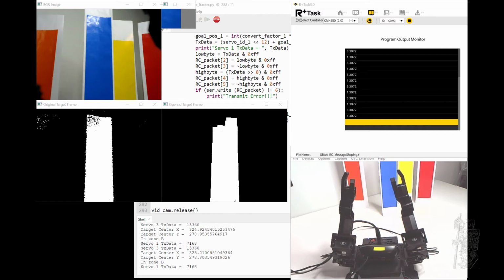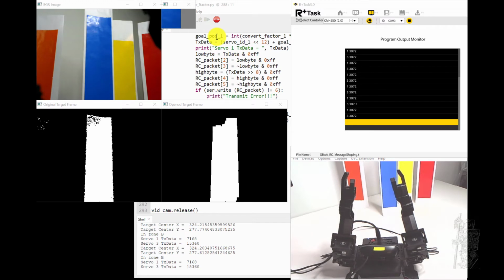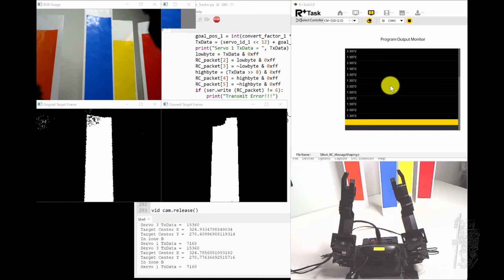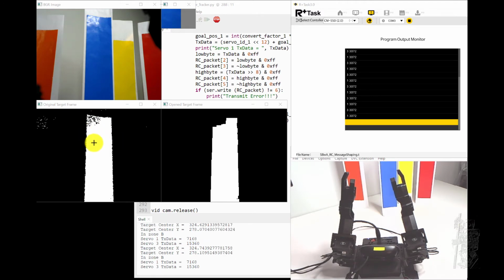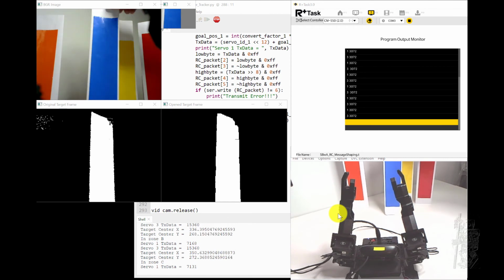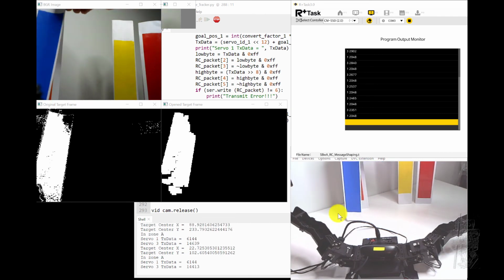OpenCV (Python) + PySerial Project with CM-550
This project has the same goals as the C++ project described (please watch this video first).  As the ROBOTIS ZigBee SDK is only available in C/C++, for this Python project (using Thonny IDE), I had to work at a low level to shape the Remocon packet with the information provided by ROBOTIS at this  From this information, I used PySerial and I defined my RC_packet as a bytearray object having 6 bytes and modified the appropriate bytes as needed (as shown in this video).
Essentially the PC uses a webcam to detect a color object chosen by the operator by way of OpenCV.  From the center coordinates of the found target-blob, custom 16-bit messages are created containing both Servo ID and Goal Position information.  These Remocon packets are then sent to the CM-550 running a regular TASK program which can decode these "combo" messages to activate the appropriate servo on the shown robot.  This TASK program uses new communication features of the CM-550 allowing the Python program on the PC to talk (both ways) to the CM-550 via an LN-101 through the CM-550 UART port, while the usual TASK Monitor Output uses the BLE port of the CM-550 to display the decoded information for Servo ID and Goal Position parameters.